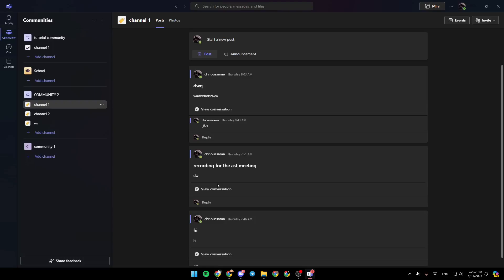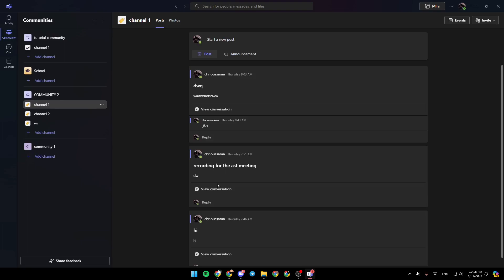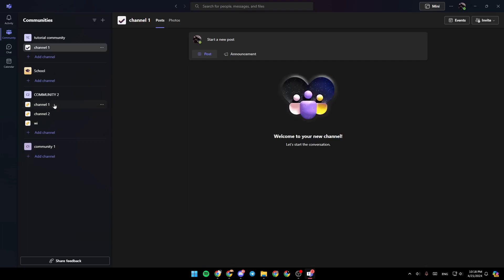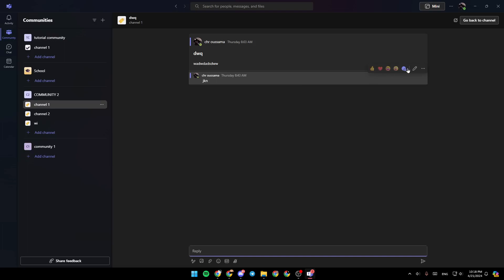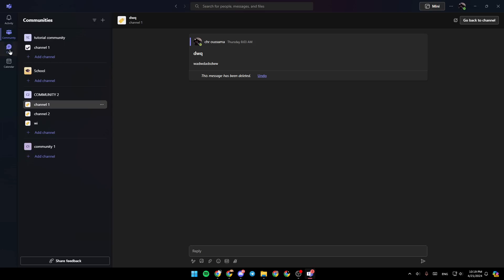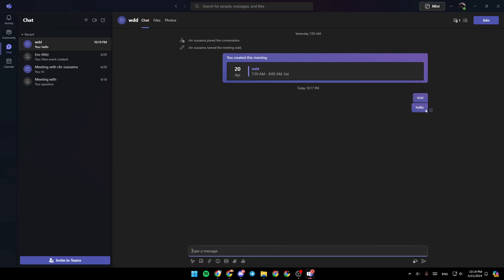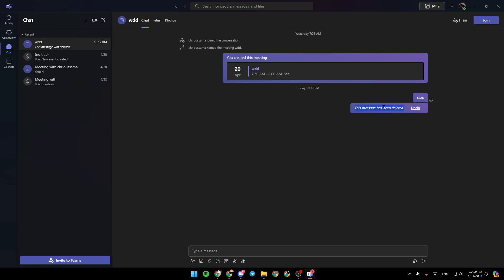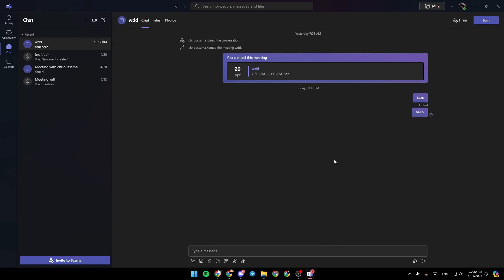How To Delete Messages On Microsoft Teams Tutorial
Today we talk about delete messages on microsoft teams,how to delete messages on microsoft teams,how to use microsoft teams,microsoft teams tutorial